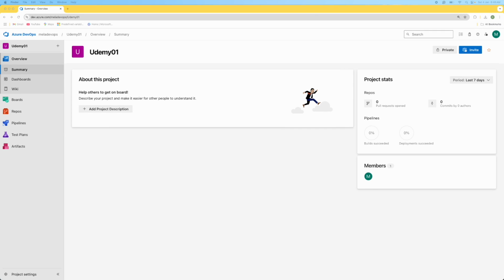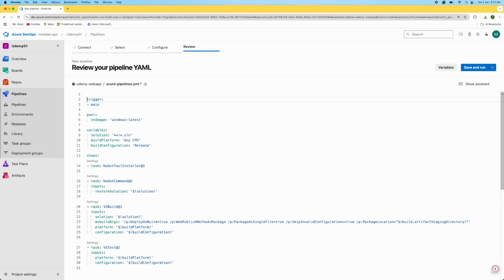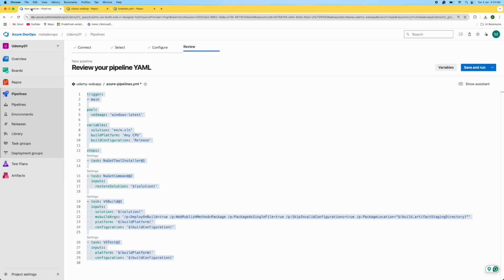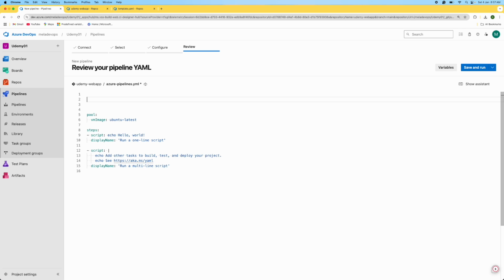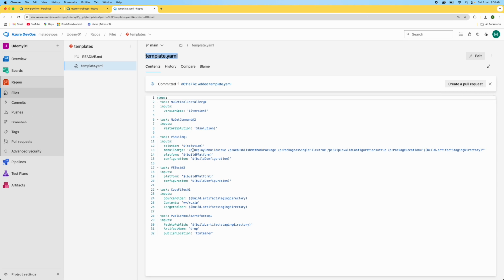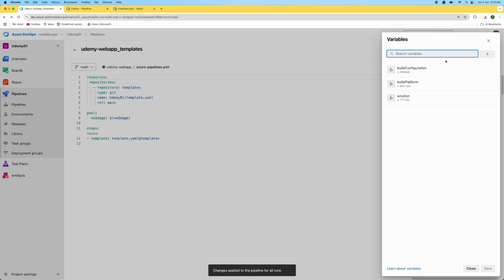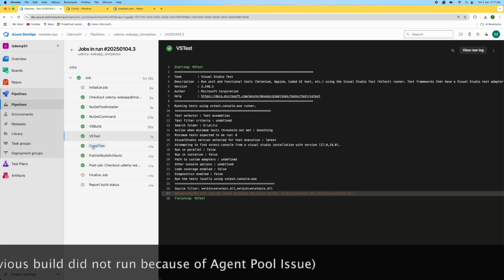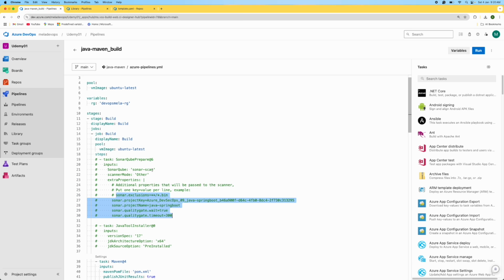Azure DevOps: Template (YAML) reusability and linking method explained - DEMO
Take advantage of an early access discount by using the code "HAPPYNEWYEAR" to save up to 80%. (** Valid for Limited Time)